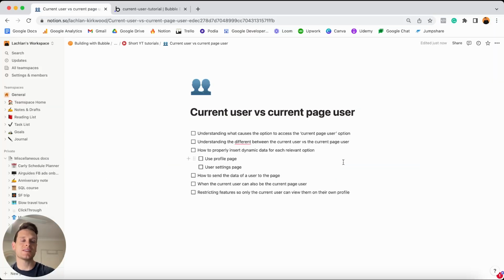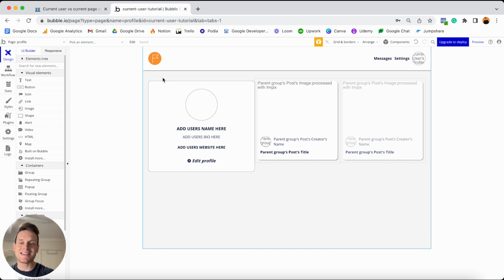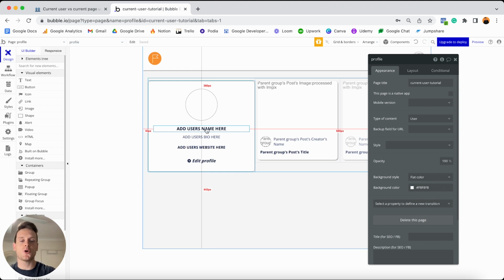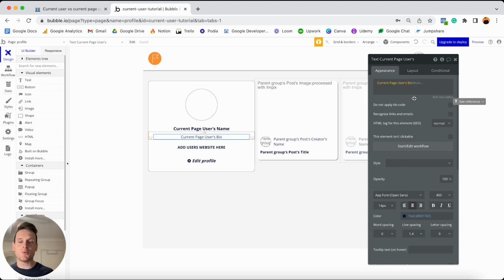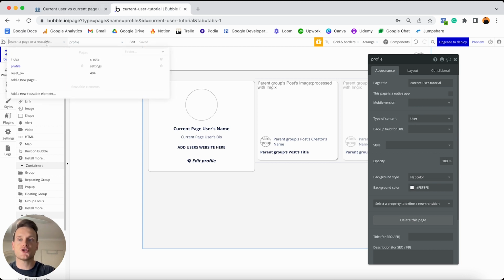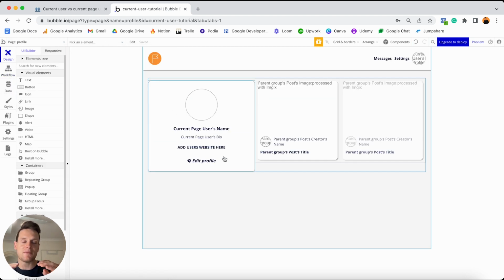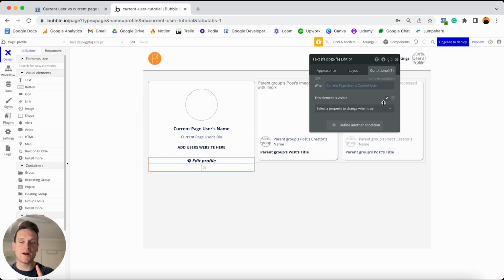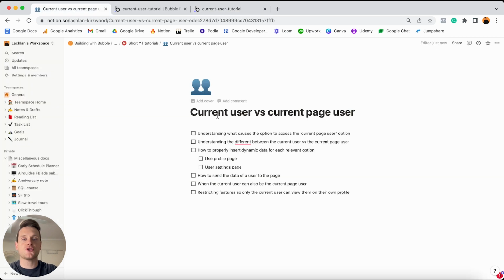The Difference Between ‘Current User’ & ‘Current Page User’ In Bubble.io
Are you building an app in Bubble that includes a user profile page? Are you confused about the option to select from the “current user” and the “current page user”?

In this video, I’ll not only explain what causes both of these options to become available, but I’ll also break down the difference between each choice, as well as highlight which option you should select.

🔥 This full video covers 🔥

1. What causes the ‘current user’ and ‘current page user’ options to become visible
2. Understanding the difference between both options
3. How to insert dynamic data from both options
4. How to send the data of a user to a page
5. How to recognise when the ‘current user’ is also the ‘current page user’
6. How to restrict features to the current user when they view their own profile

⏱ Timeline: ⏱
00:00 - Course overview
01:28 - What causes both options to become available
04:11 - Understanding the difference between both options
05:26 - How to insert dynamic data for each option
07:35 - How to send user data between pages
09:38 - How to restrict features to the current user